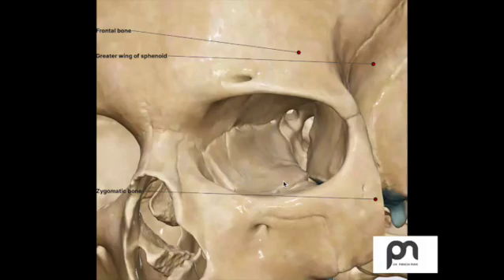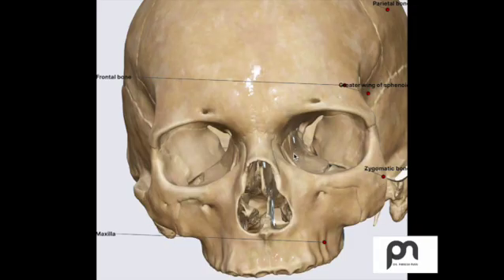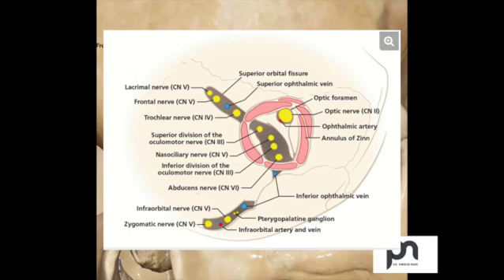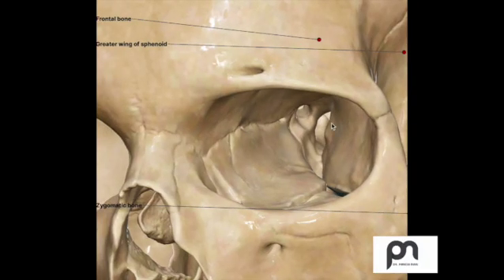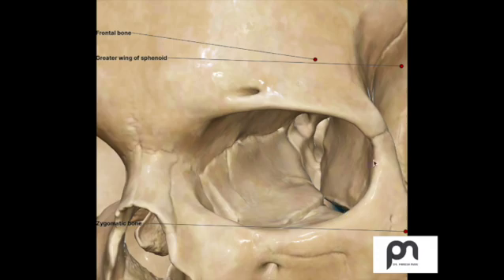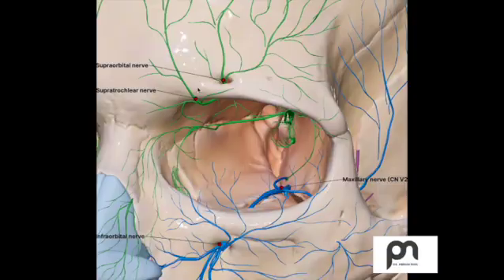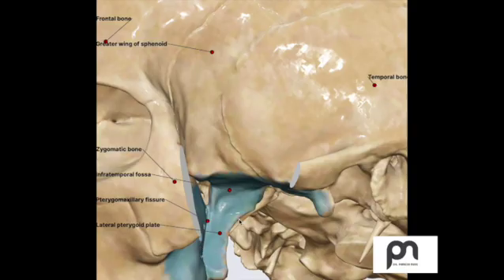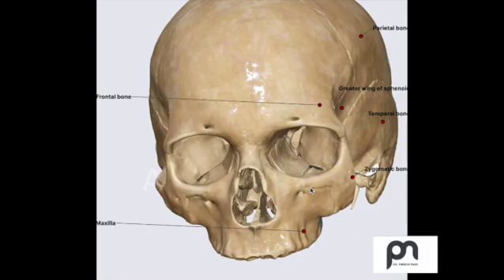Simplified 3D anatomy of Inferior Orbital Fissure and its connection to Infratemporal Fossa (ITF)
Welcome to our educational video on the 3D anatomy of the Inferior Orbital Fissure with a focus on the Infratemporal Fossa. This video is designed to provide a simplified yet comprehensive understanding of this crucial anatomical area for surgeons.

In surgical practice, knowledge of the Inferior Orbital Fissure and the Infratemporal Fossa is essential for safe and successful procedures. This video is an invaluable teaching tool that breaks down these complex structures in a visually engaging manner.

Whether you're a seasoned surgeon or a medical student eager to learn, this video aims to enhance your understanding of the access points and intricacies of this anatomical region.

Feel free to use it as a resource for teaching and learning purposes. Knowledge sharing is a fundamental aspect of medical education, and we hope this video contributes to that cause.